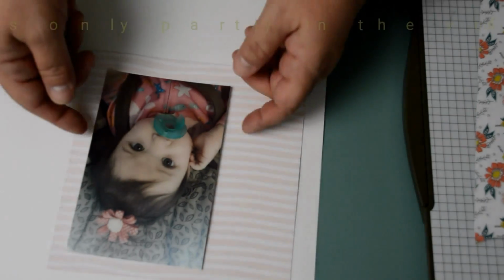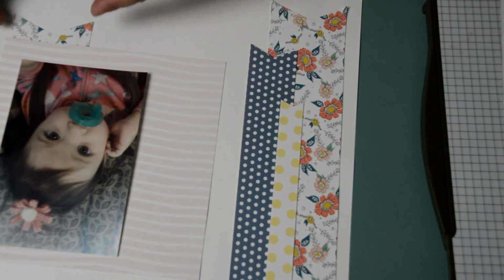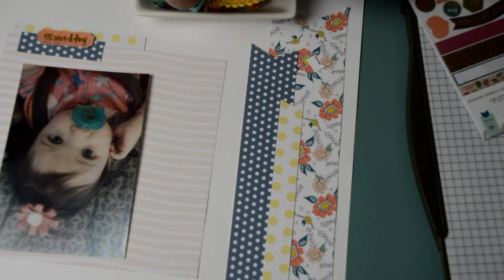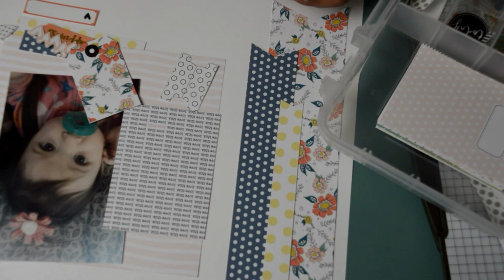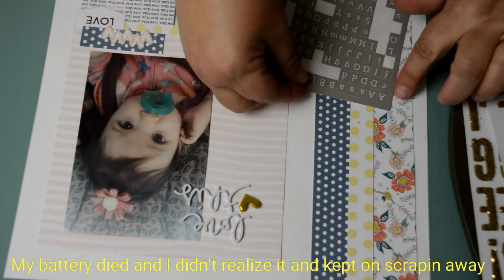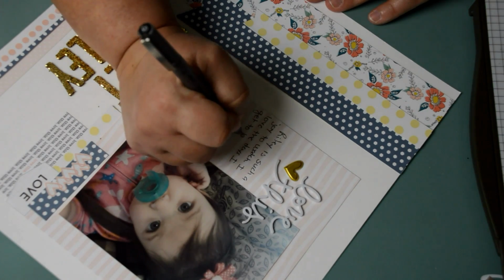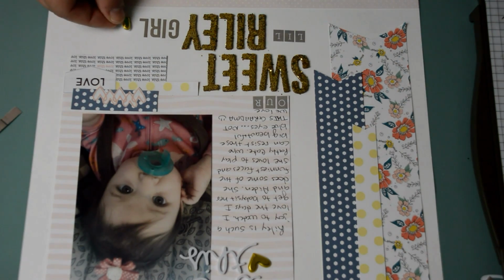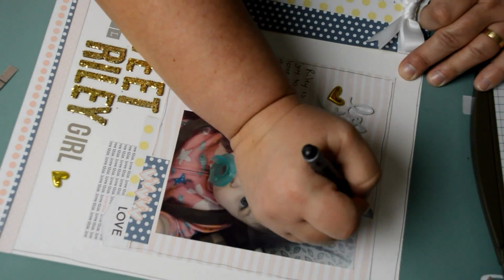Felicity Friday Process Video #4-Our Sweet Lil Riley Girl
Hi everyone, I am back on track making my process videos. I am excited to really get to work on getting pages done as well as videos. I LOVE Felicity Jane kits and I think you will too. Thanks for stopping by.